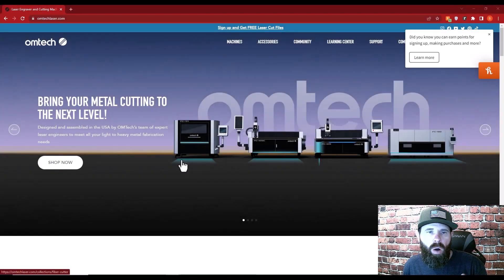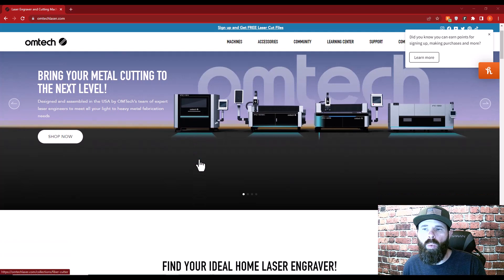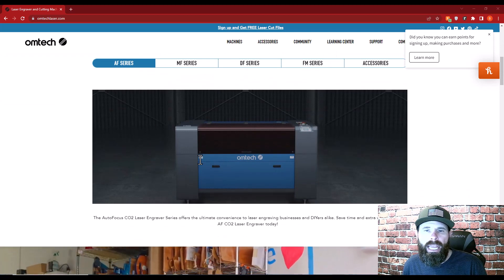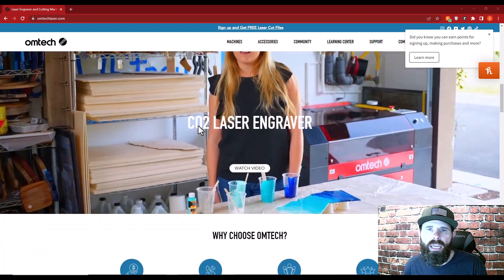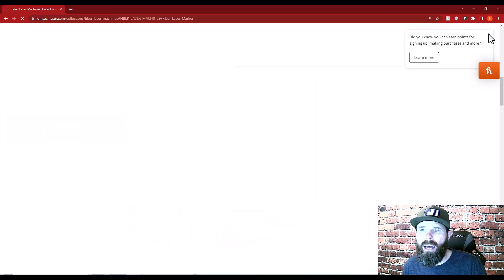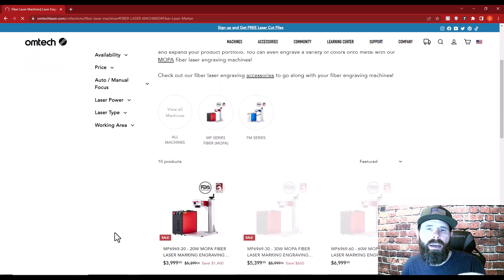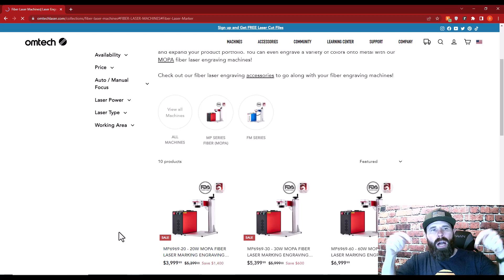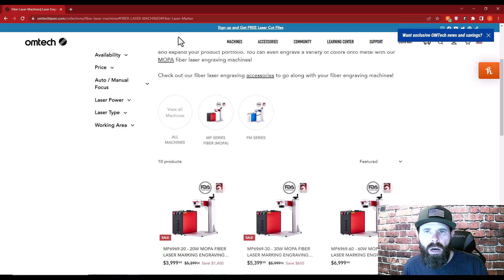Lightburn vs EZCad2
A quick discussion comparing Lightburn and EZcad2 for galvo lasers.
Comparing price, support/updates, usability/user interface, and dependability.

Spoiler… I’m pro lightburn!

I love it with all of my soul and I use lightburn across all of my lasers, diode, co2 gantry, and fiber galvos.

Lightburnsoftware.com

Fuel and support me!

Amazon.com/shop/beardedbuildsco